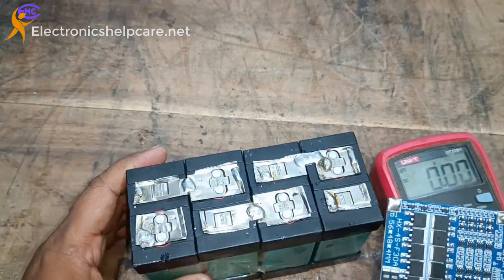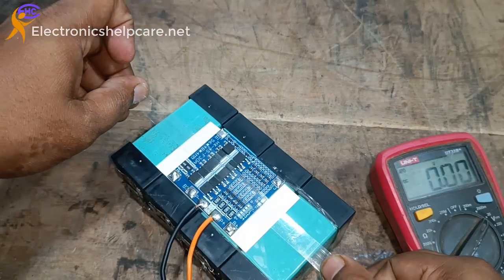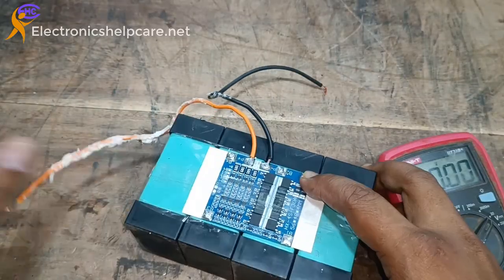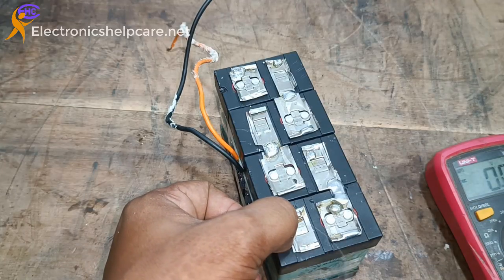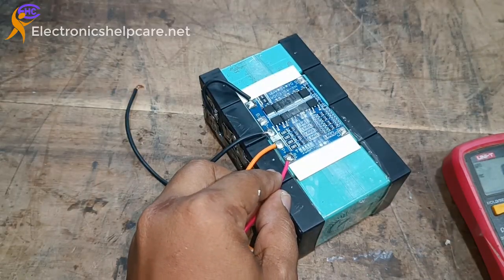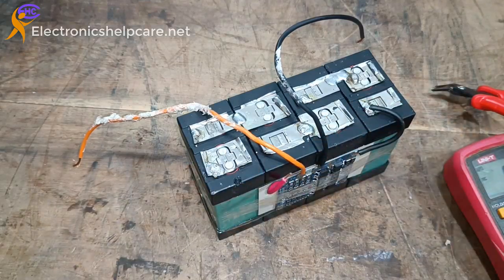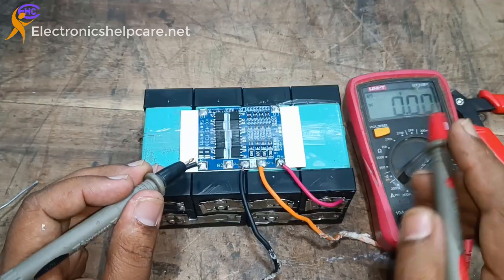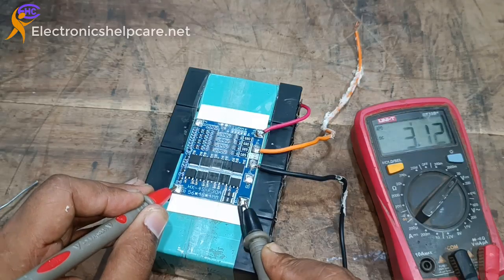Build Your Own Batteries